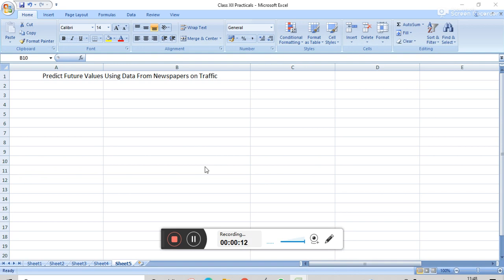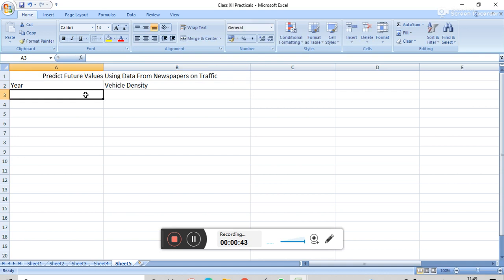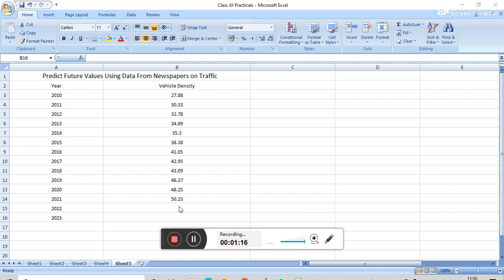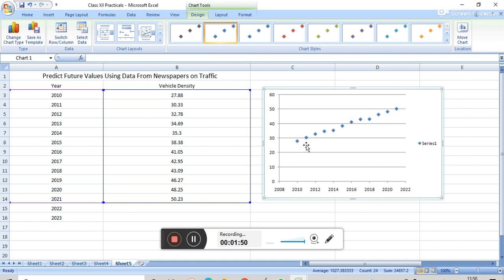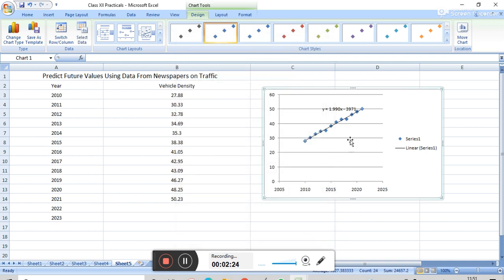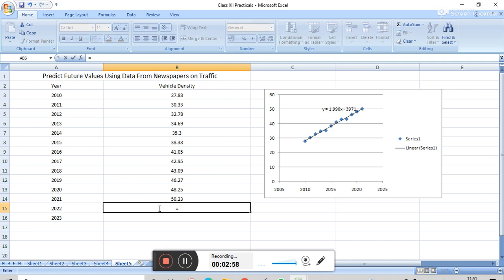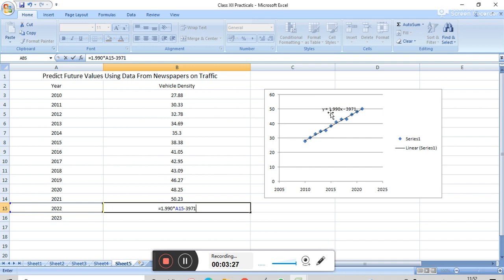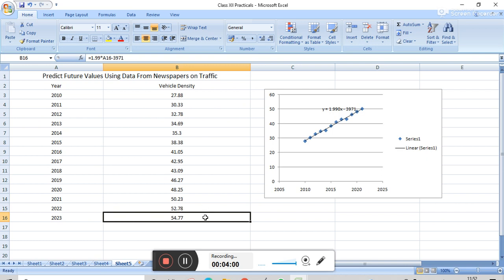Practical -4 To Predict Future Value Using Data From Newspaper On Traffic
How To Predict Future Value Using Data From Newspaper On Traffic on Microsoft Excel
Class XII Applied Mathematics
Seema Gera PGT Mathematics
SBP DAV Centenary Public School Fatehabad